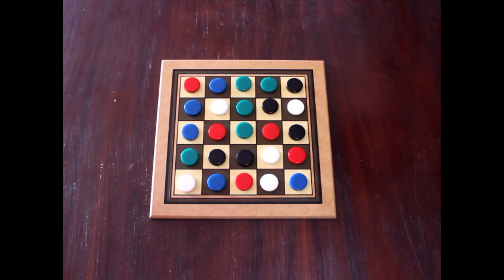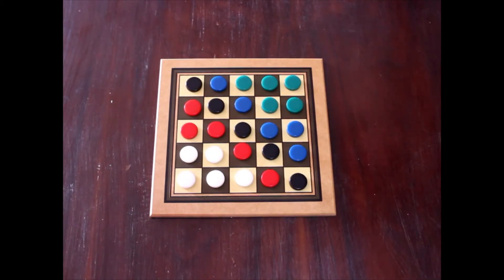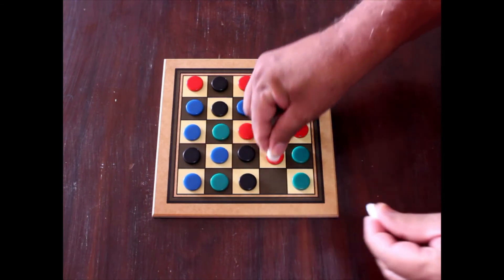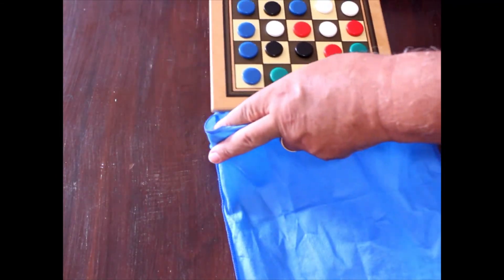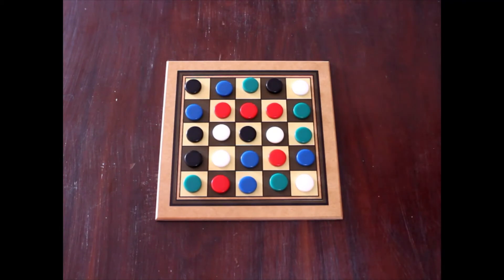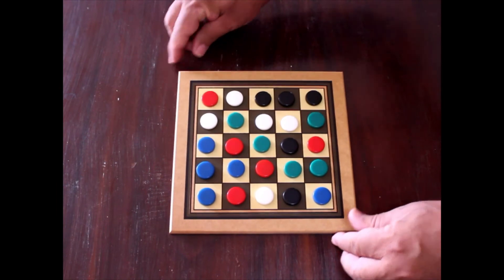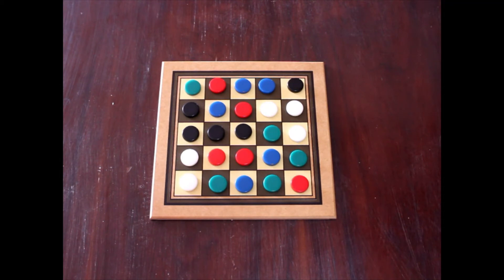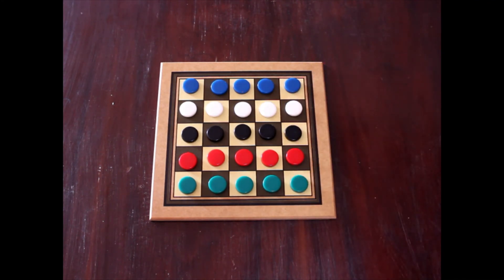Game of Order (J. Stein)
The Decision Games were designed to develop physical and mental health in people of any age and, consequently, improve their decisions regarding achievements and the continuity of life. For this, they playfully play the essence of decisions, responsible for moving the main gears of the human organism's decision system.

Module I of Decision Games works in an integrated manner
MENTAL CONSTRUCTIONS THAT RAISE THE QUALITY OF DECISIONS
Game 1 - GAME OF ORDER - develops the habit of seeking efficient order for achievements;
Game 2 - STRATEGY GAME - develops the habit of employing effective strategies to overcome oppositions;
Game 3 - GAME OF SUSTAINABILITY - develops the habit of obtaining effective sustainability in making efforts and using the necessary resources for the continuity of life's achievements.

For systematic training, aiming to improve decisions, there are courses that use the Decision Games as basic work tools, as well as guidance books, specific to each game, that allow the realization of a particular training. But the simple practice of them already leads people, naturally, to a progressive improvement of their decisions - just face, with determination, the challenges proposed in the evaluation tables of each game.

The concept and use of Decision Games in training to improve decisions are explained in the book THE ESSENCE OF DECISIONS: achieve success by playing, by J Stein - Editora Yendis.